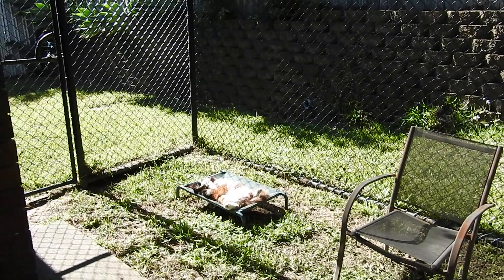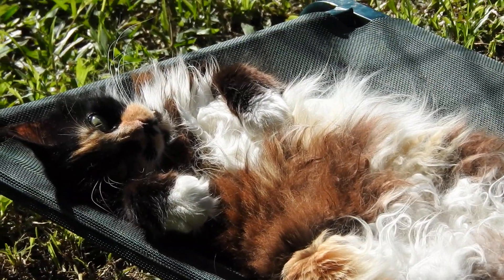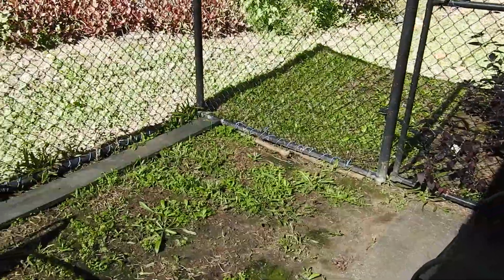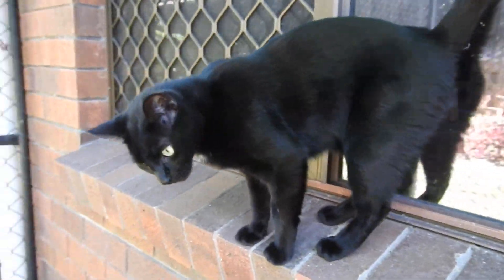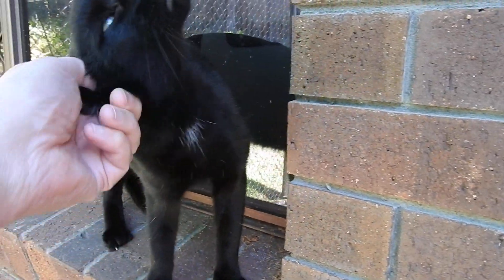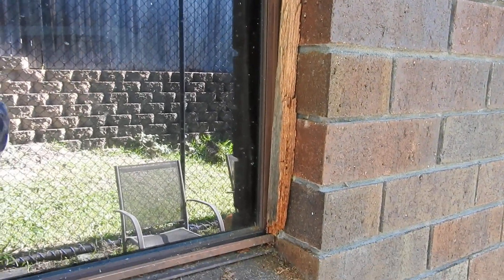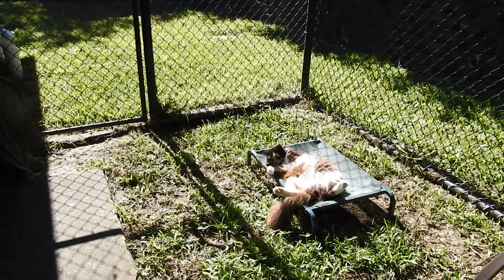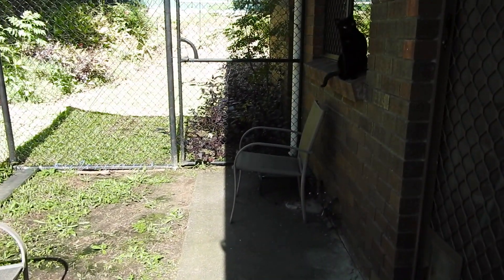Jaffa, Stella and Sheba enjoying a sunny, winter day - Jul 12, 2017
The girls taking it easy in the backyard, enjoying the sun in the cat enclosure.

The first thing we did when we moved up here in 2003 was to build this enclosure. This way our cats can enjoy the outdoors without being a threat to wildlife where we live. The main thing we need to be aware of are cane toads and snakes which is one reason why our cats are not allowed out at night, even within the enclosure.